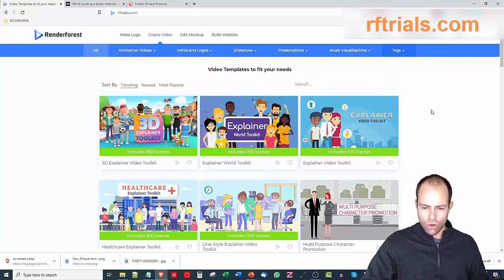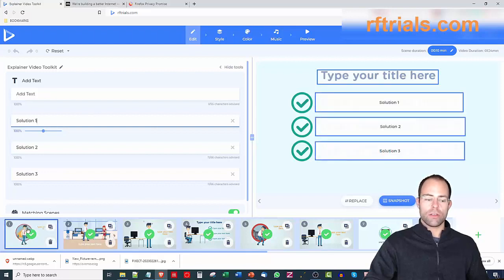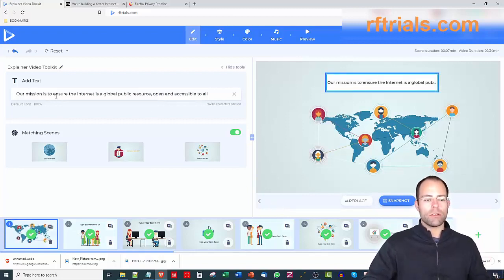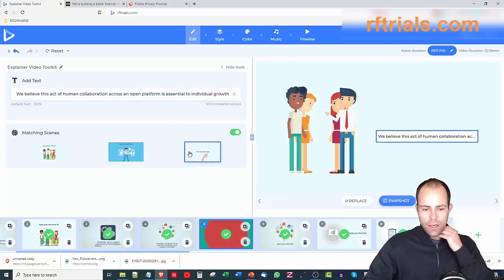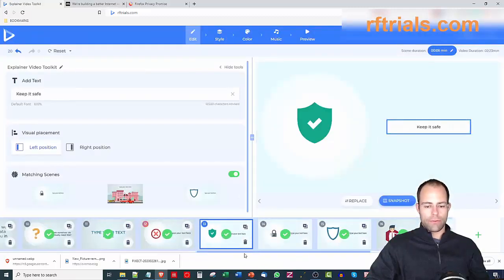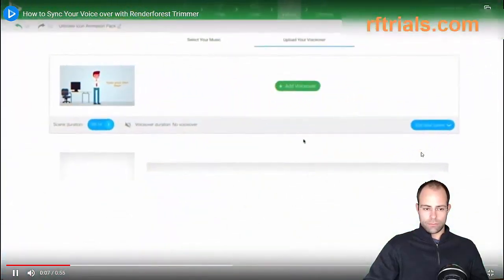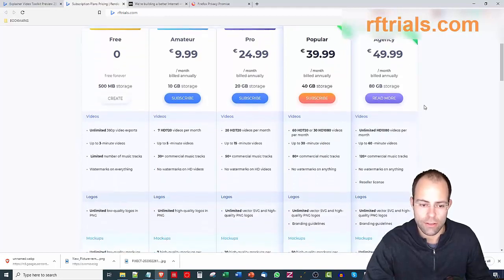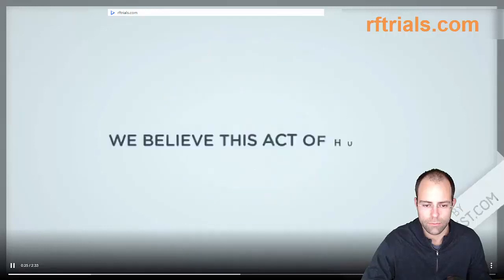Renderforest Explainer Video Creation With - Quick 25 Min Walk-through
Explainer Video Creation With RenderForest